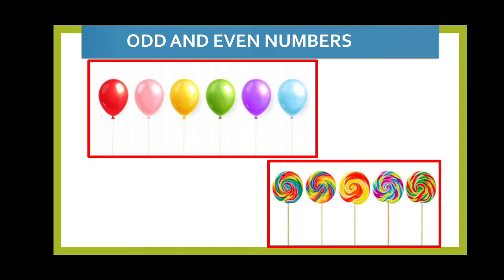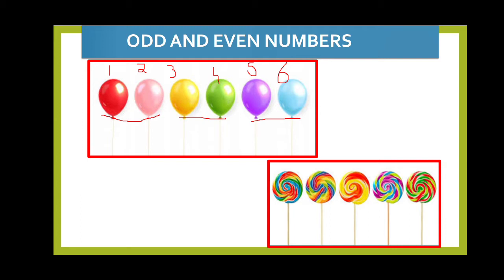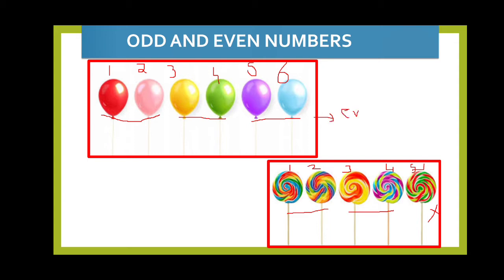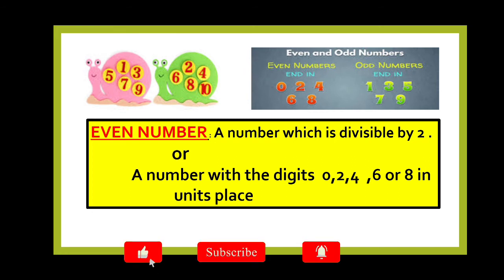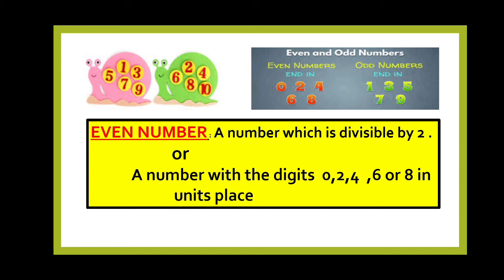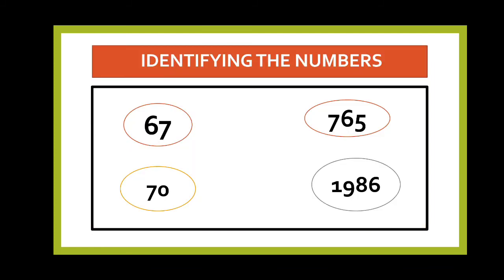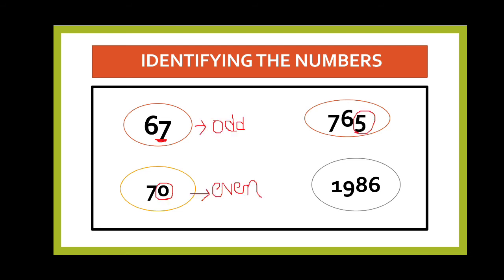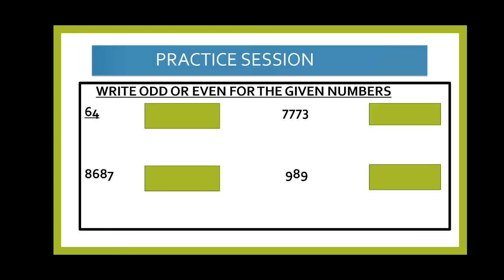Odd and even numbers for all grades......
This video is about odd and even numbers where it is explained with pictures and definitions with practice session.